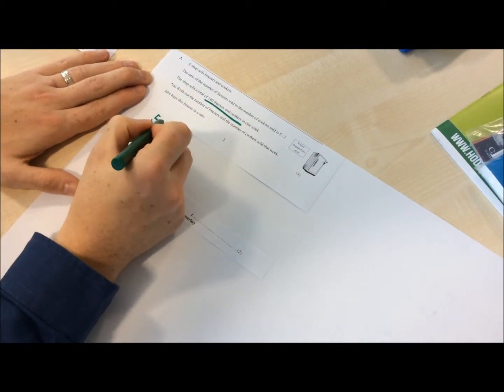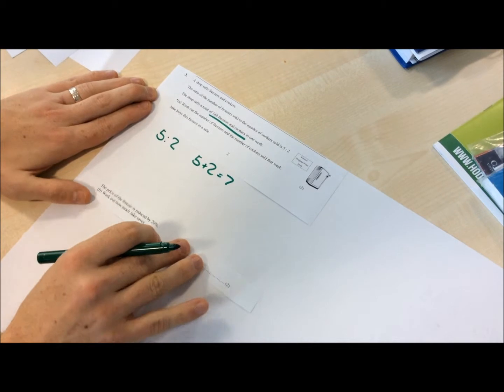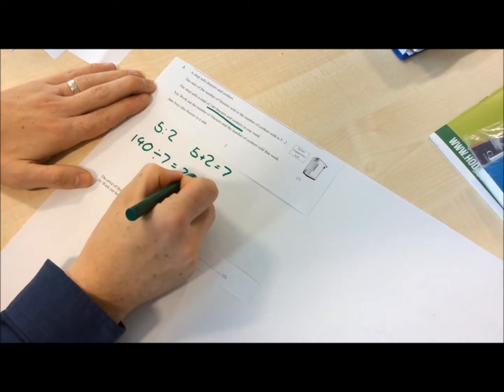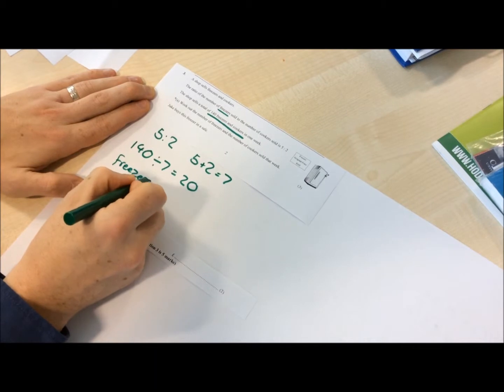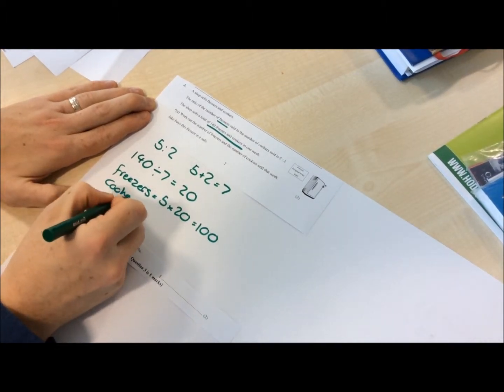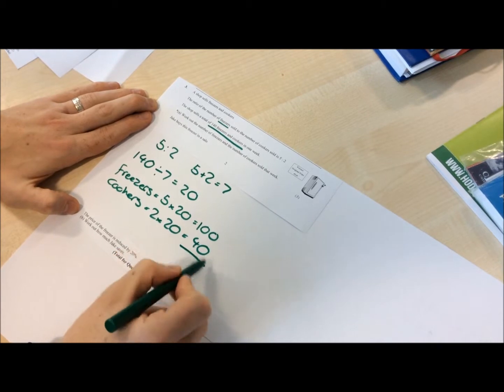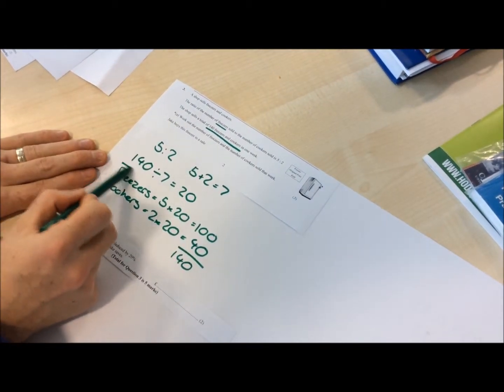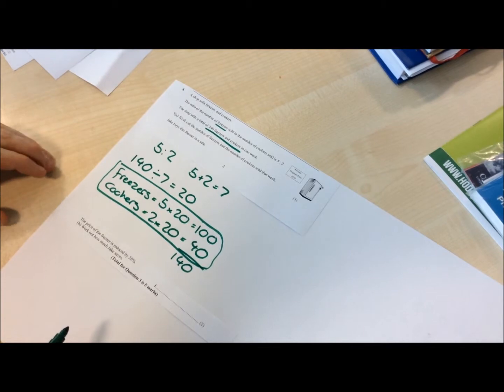Q3 Ratio and Percent TGR